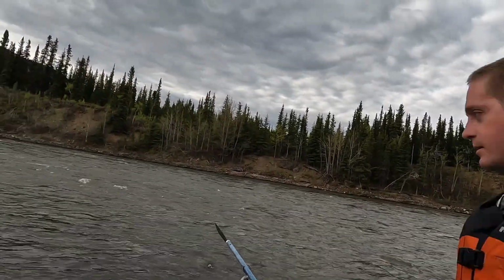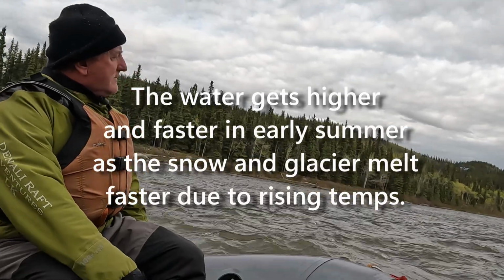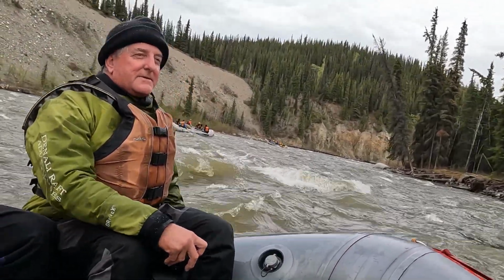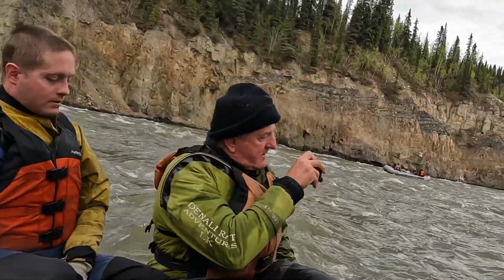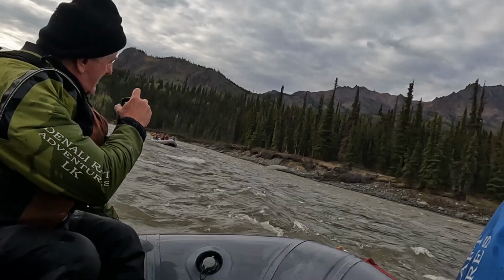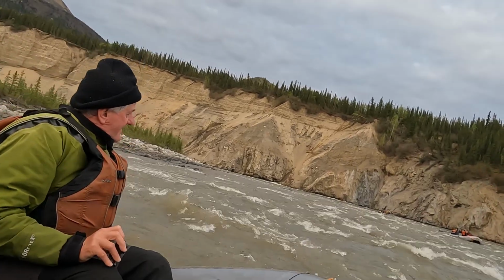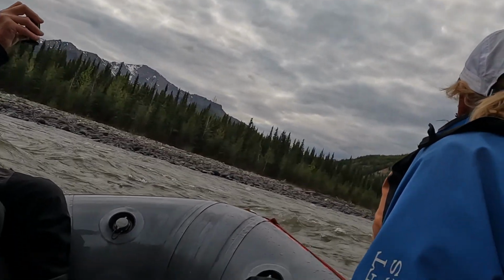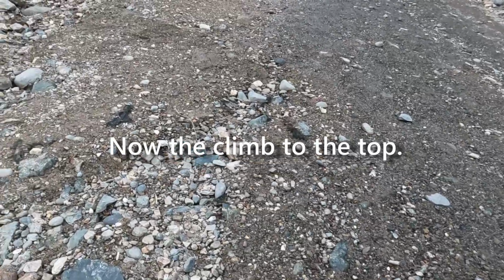Denali River Whitewater Raft Ride May 28 2024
We took a two hour Denali River Raft Ride in Denali National Park.  The highest rapids we hit were only level three but the ride was still exciting.  The water temperature was just above freezing and you could feel the cold through the Goretex suit when you got splashed.  The suits keep you completely dry except for your face and hands which are not covered.  It is wise to wear waterproof gloves and wool socks since your feet will be dry but cold.